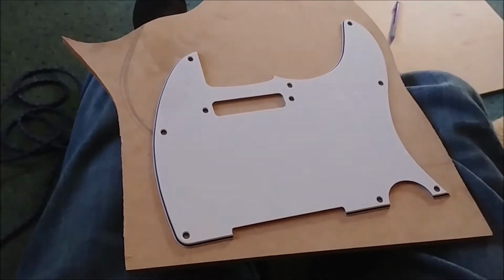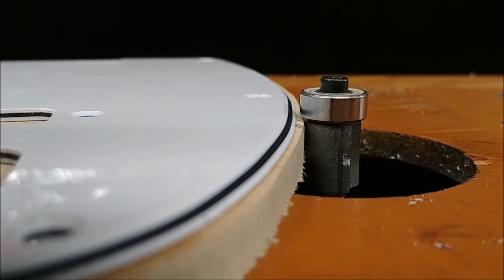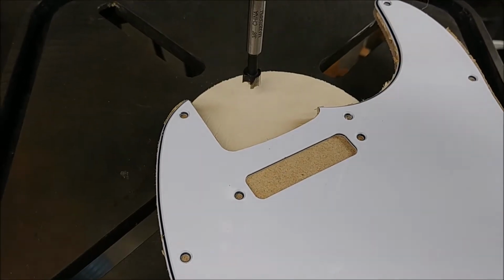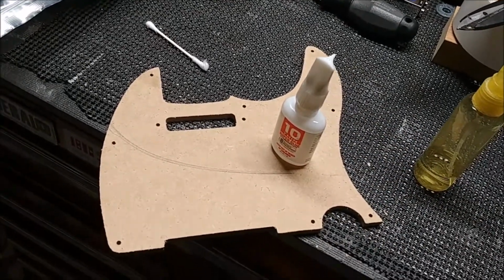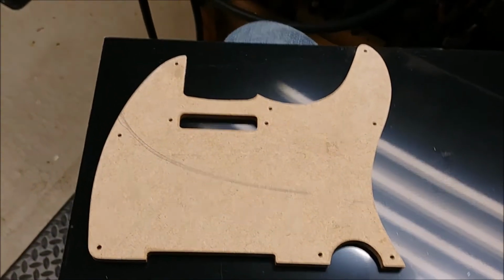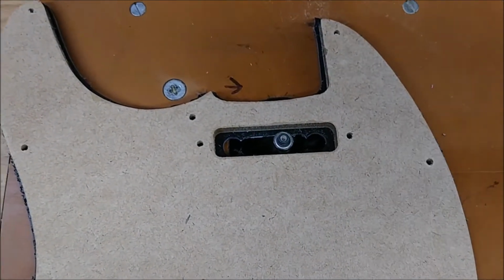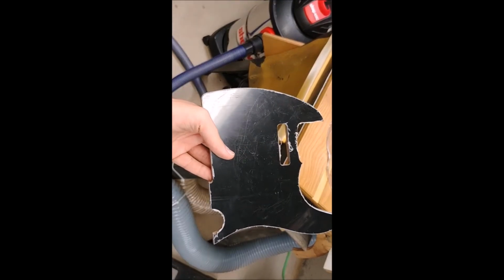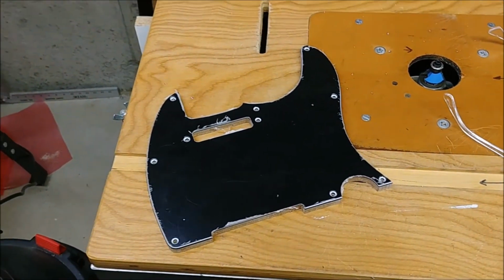Pickguard Cutting Tutorial **CHECK PINNED COMMENT**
ADDITIONAL TIPS BELOW:

3-4-2020 Update:

I use Minwax Wood Hardener applied with a foam brush or metal glue brush on all my MDF templates, including my pickguard templates. Wood hardener is much quicker and easier to use compared to superglue. I no longer use superglue to reinforce my MDF templates.

Also, I've gone to taping the original pickguard *face down* onto MDF when making the MDF template. Most pickguards have a beveled edge. Face down, the router bit can trace a little more accurately, with less risk of damage to the original pickguard. Face up, the guide bearing can trace the beveled edge if you're not careful, and the resulting template will be very slightly smaller than the original.

Stick the pickguard face (shiny side) down onto the MDF when making your template, and set the height of your guide bearing router bit very carefully.